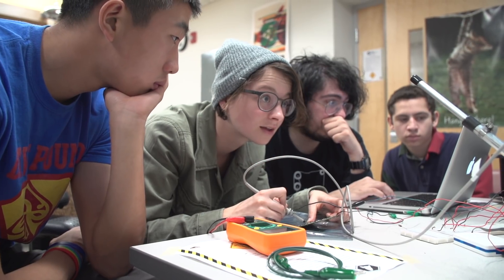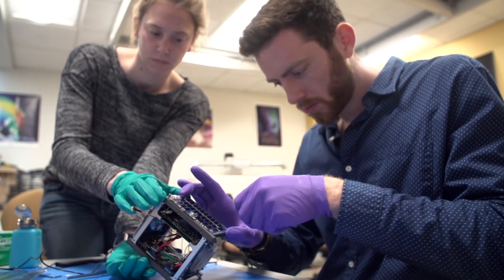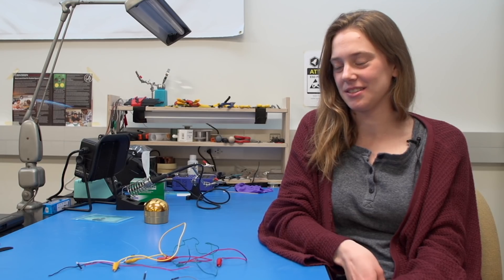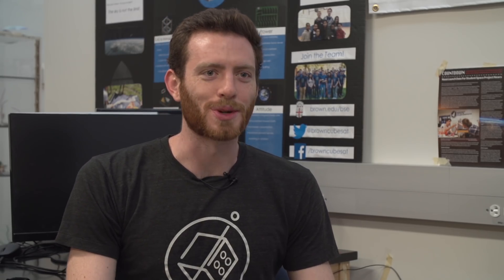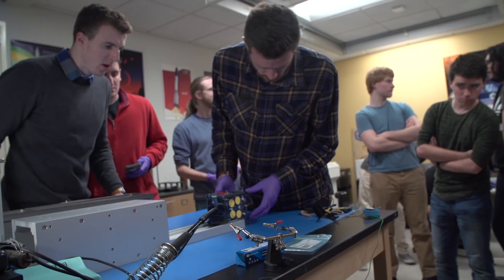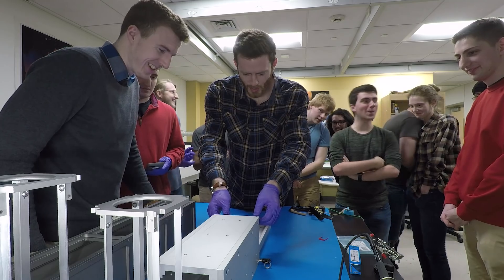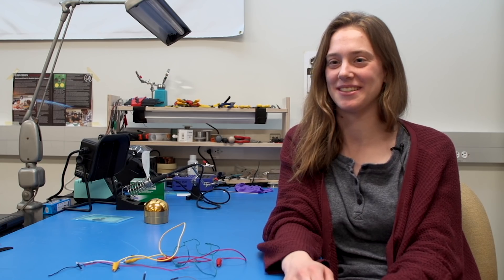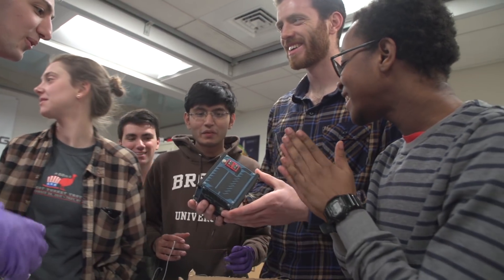EQUiSat ready for launch!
For the past seven years, a rotating group of Brown University undergraduates has been toiling away quietly in the Barus and Holley building — designing, building and testing a small satellite with the hope of ultimately sending into orbit.

Last week that satellite, a 4-inch cube dubbed EQUiSat, passed its final preflight checks and is “go” for a scheduled May 9 launch.